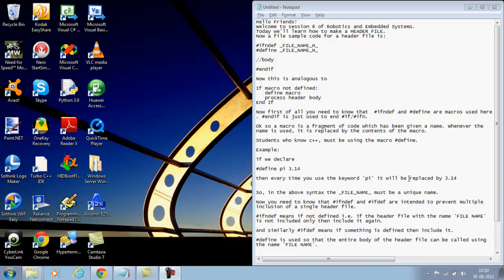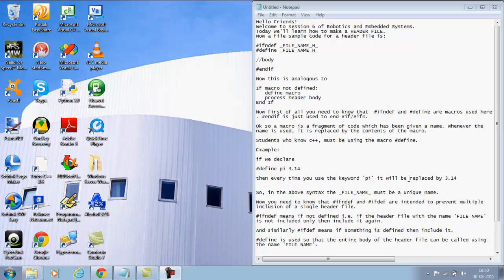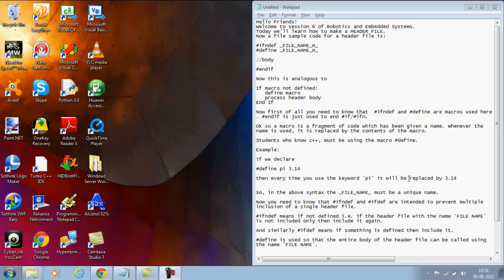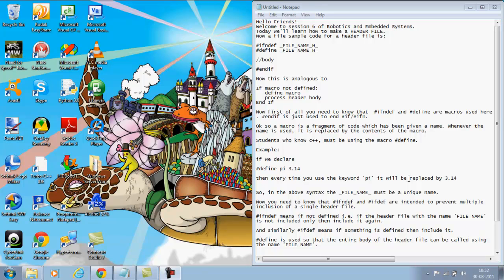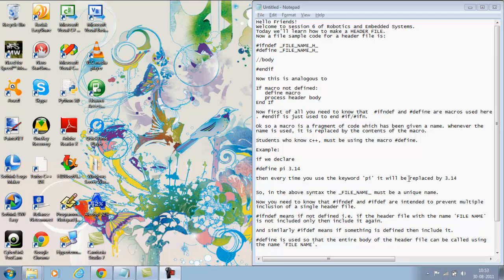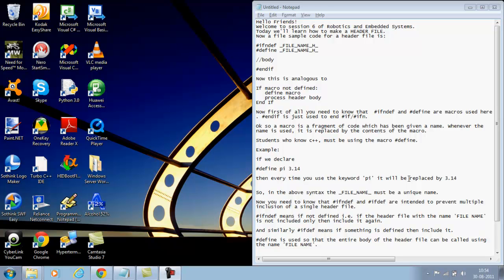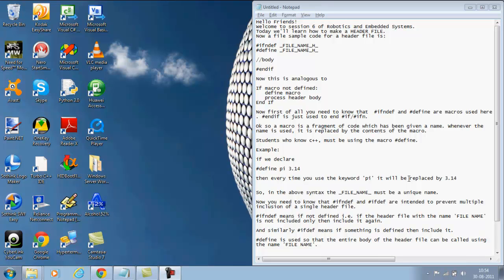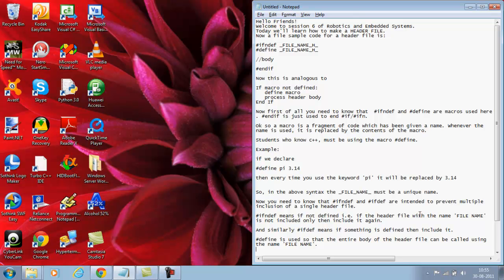Session 6.mp4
Learn to make a header file